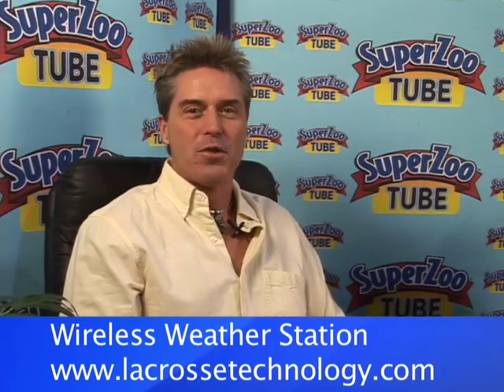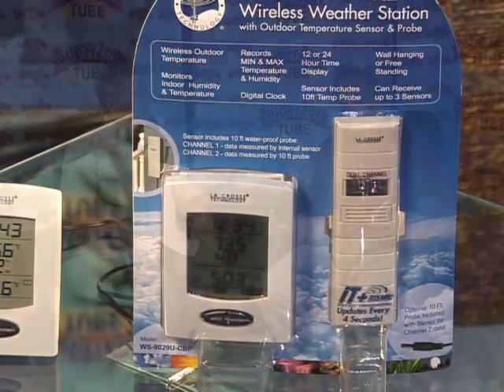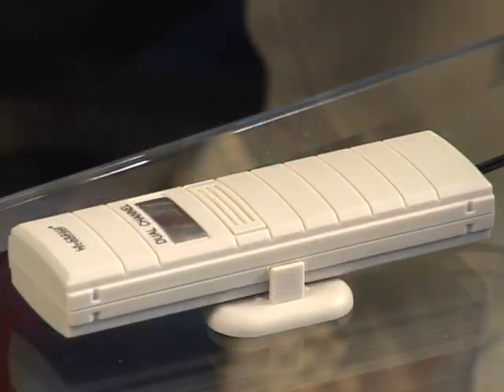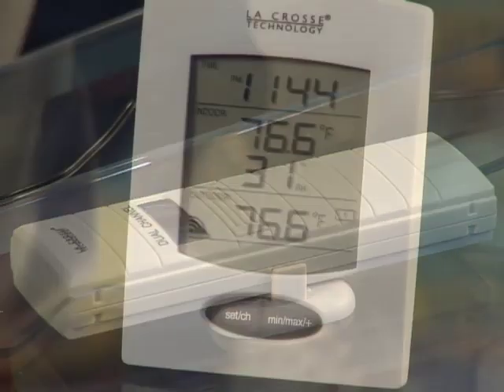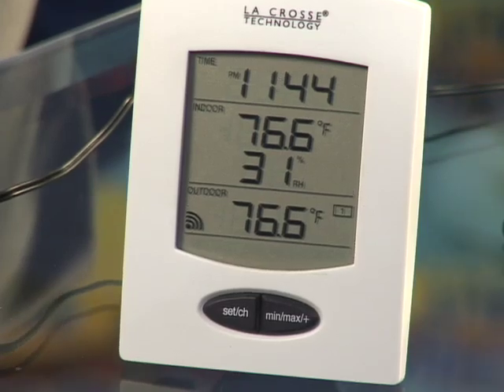Wireless Weather Station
LaCrosse Technologies - Wireless Weather Station - A Wireless thermometer for monitoring the temperature in ponds, dog houses or terrariums, etc.,etc.